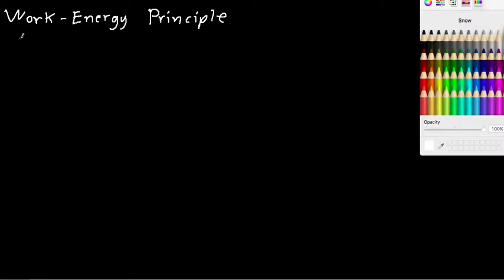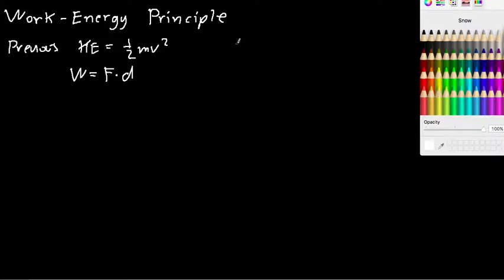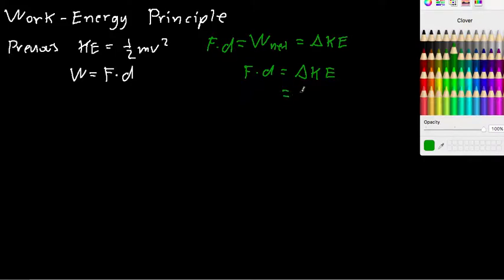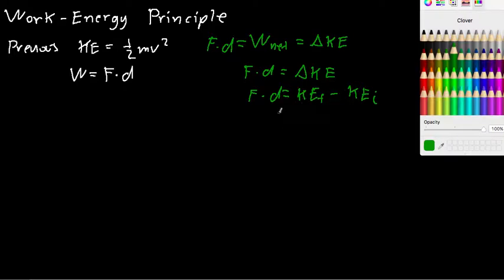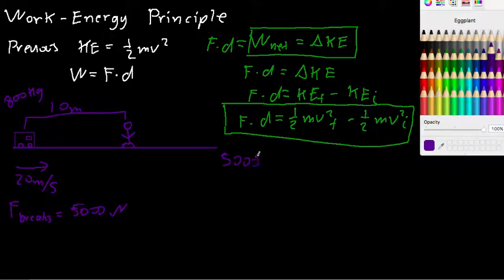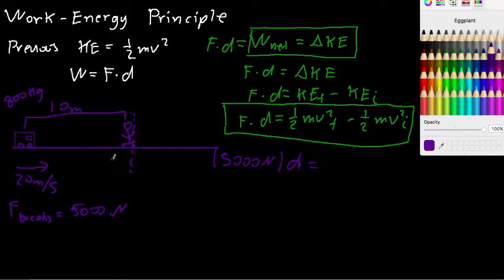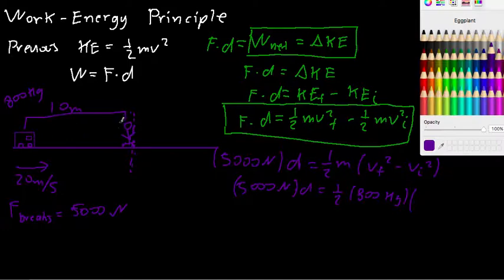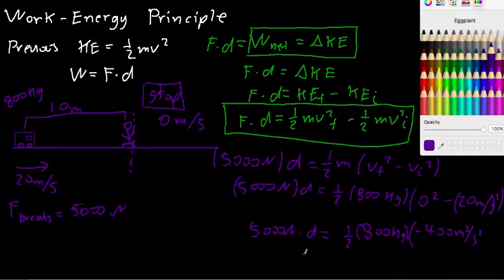Work-Energy Principle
This video explains how work relates to energy, and how to use this principle to solve real life or homework problems.